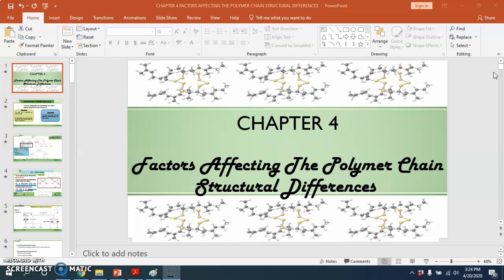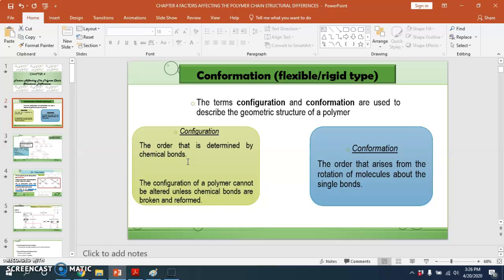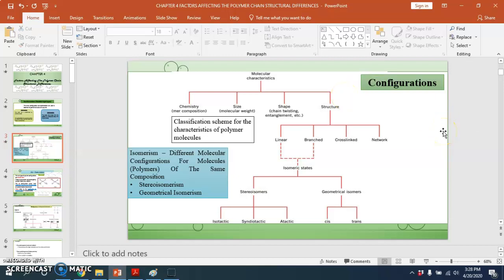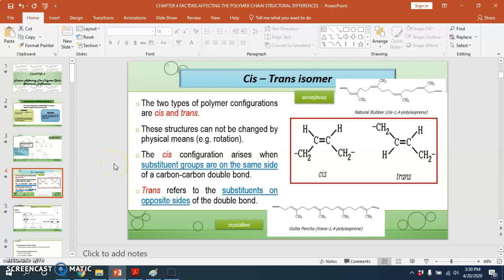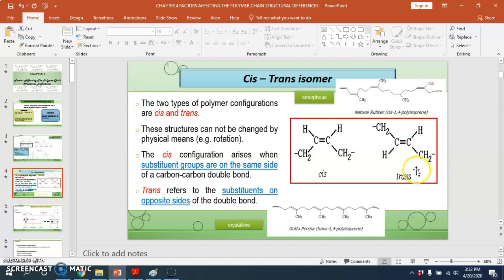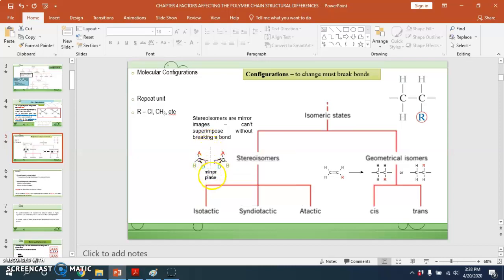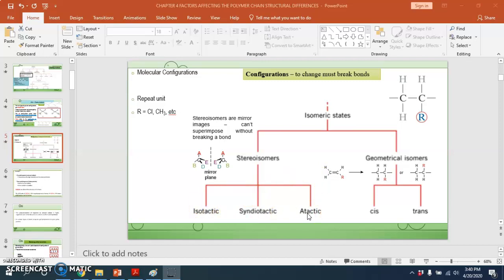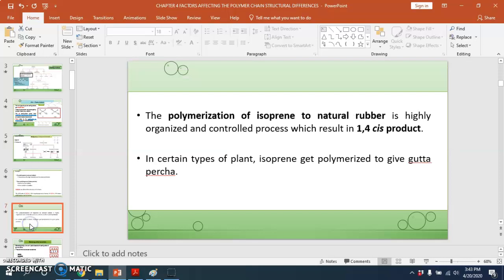chapter 4 factors affecting the polymer chain structural dif